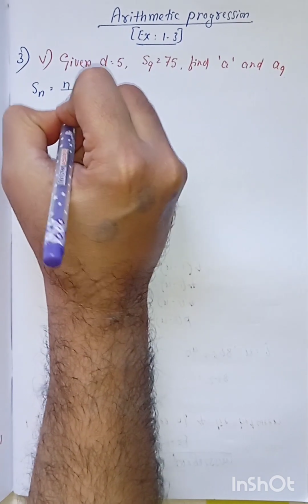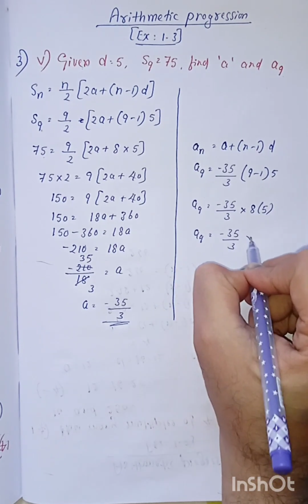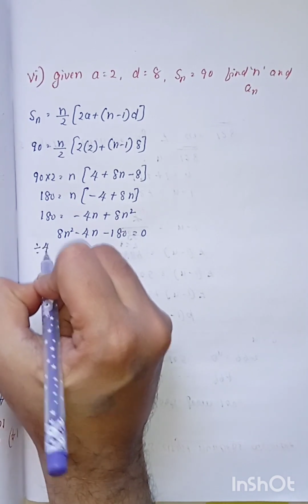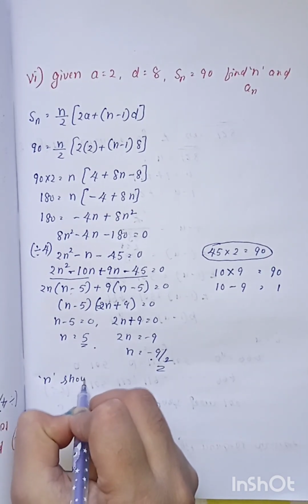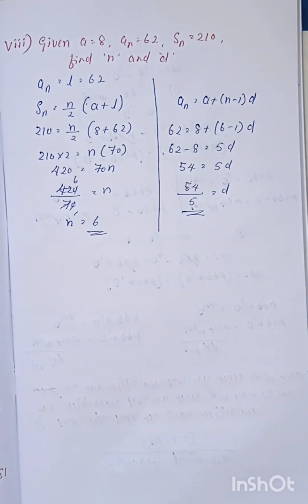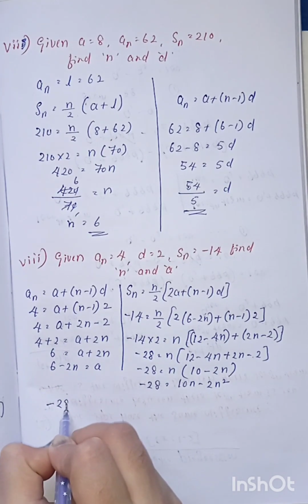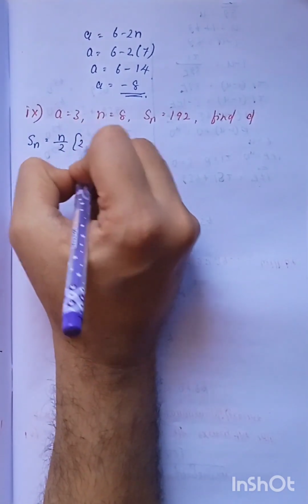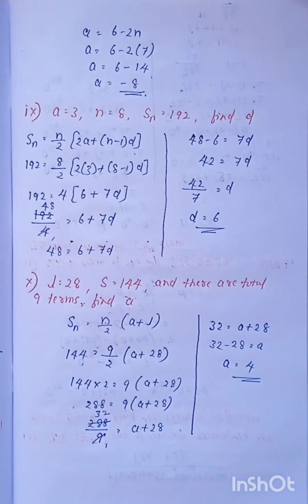Grade 10, Arithmetic Progression, Excercise 1.3